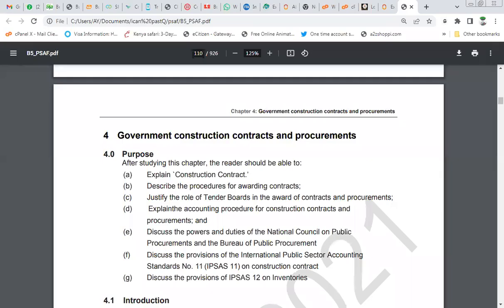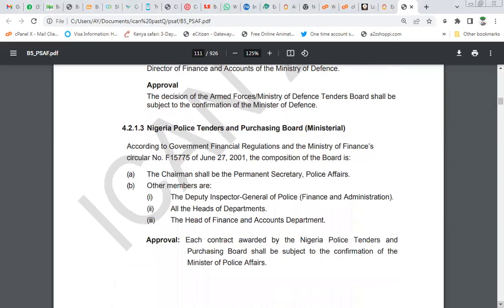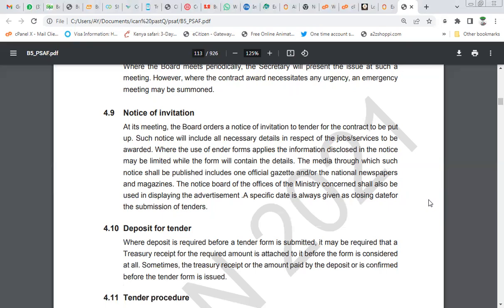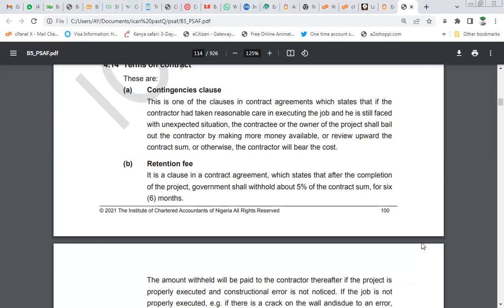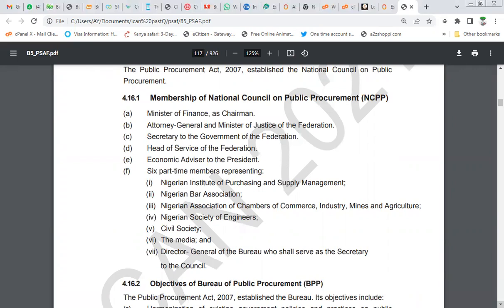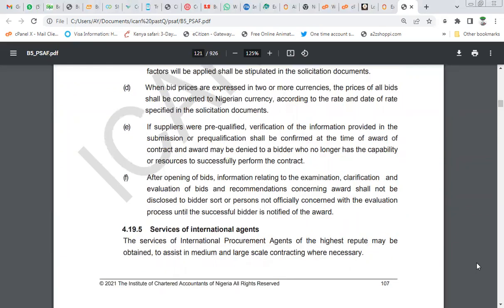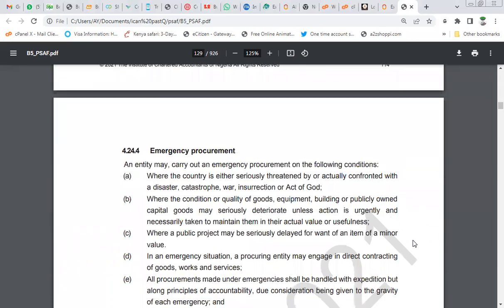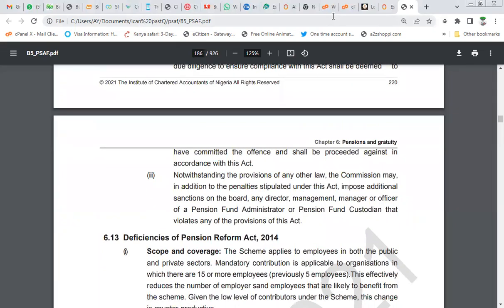PUBLIC SECTOR ACCOUNTING AND FINANCE ICAN STUDY PACK CHAP4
THIS IS THE STUDY PACK OF ICAN PSAF CHAP4.